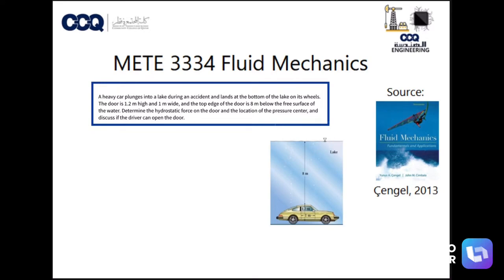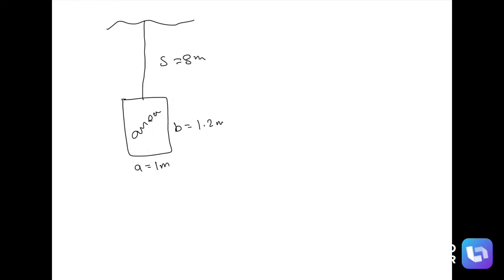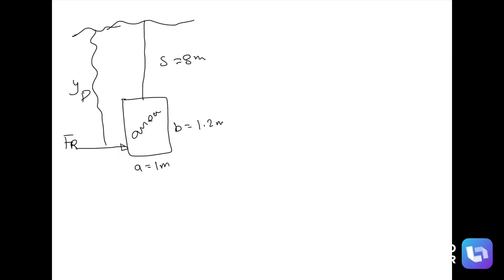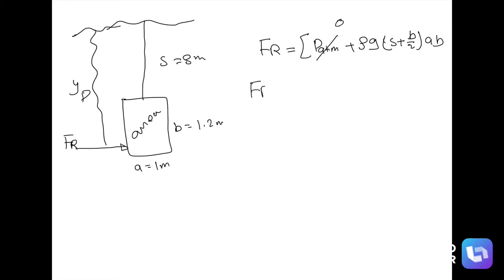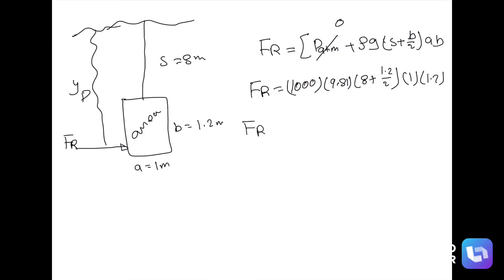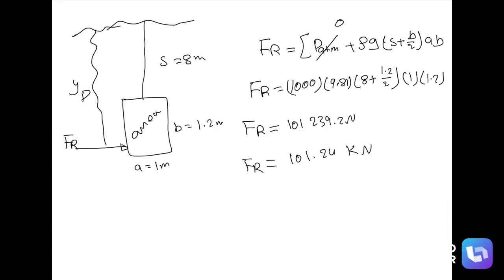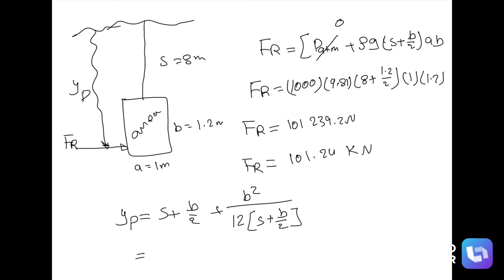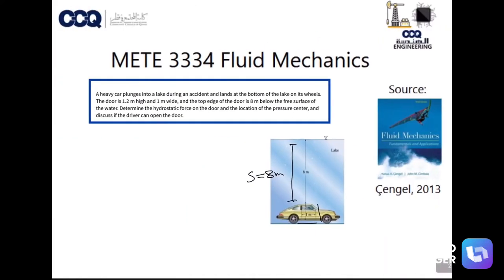Exploring hydrostatic pressure with Abeer Al-thani in our Fluid Power Fundamentals tutorial!